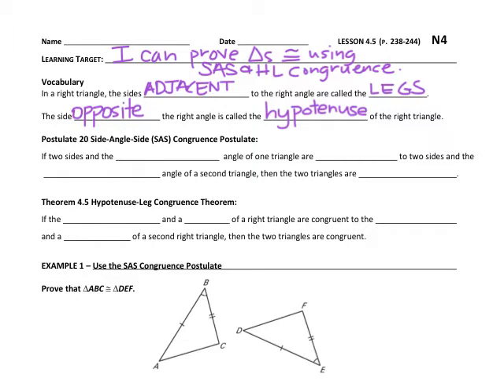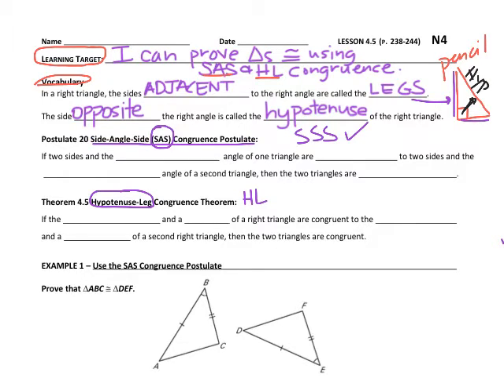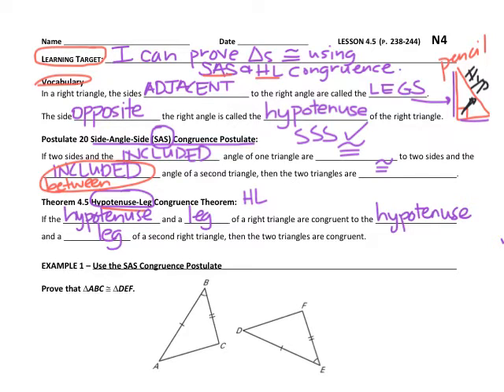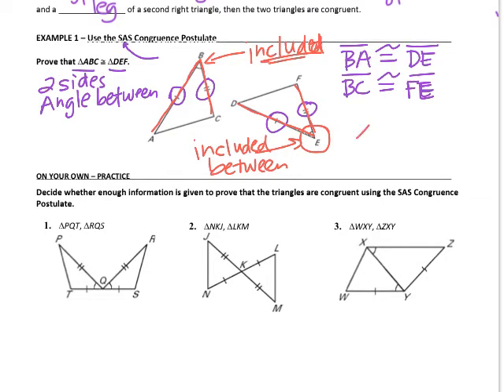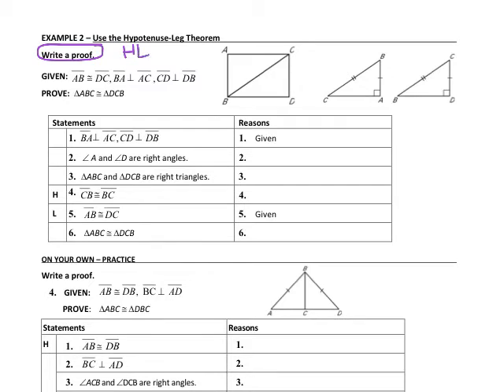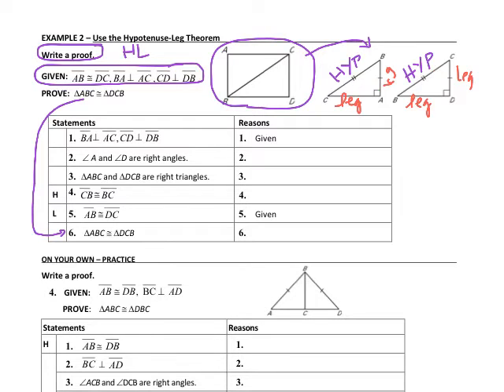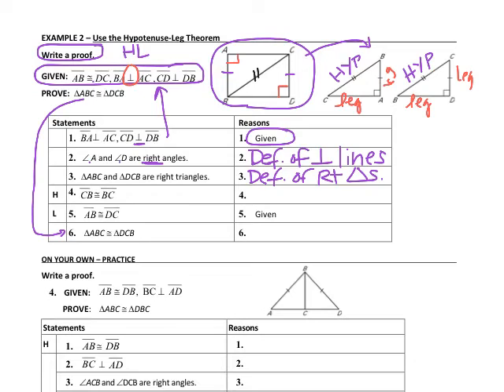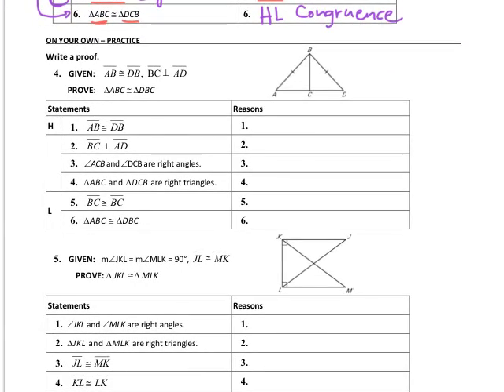Geom Lesson 4.5 Instructional Video